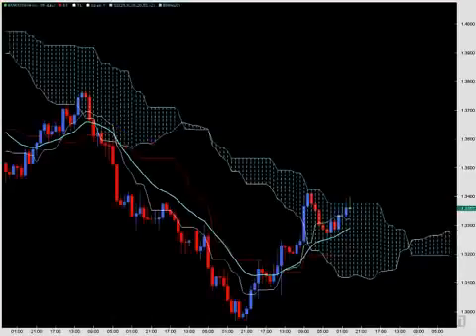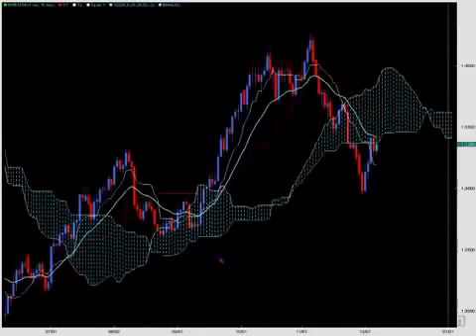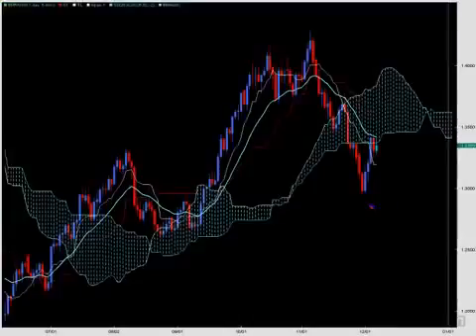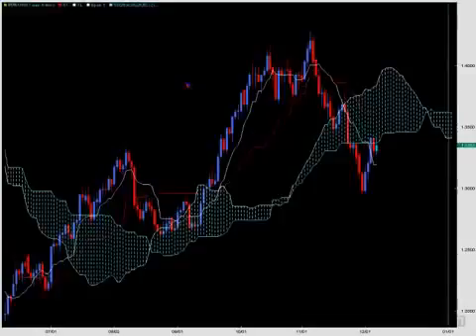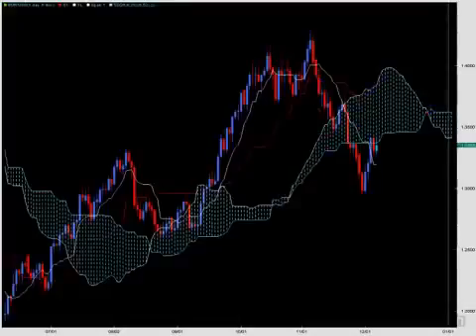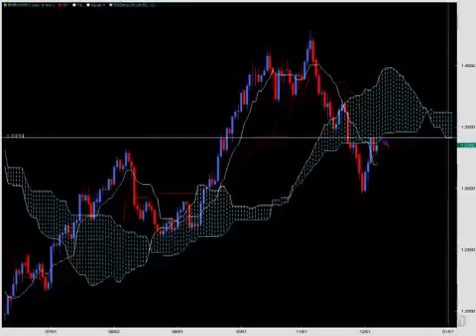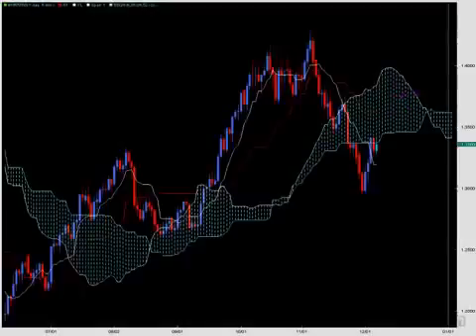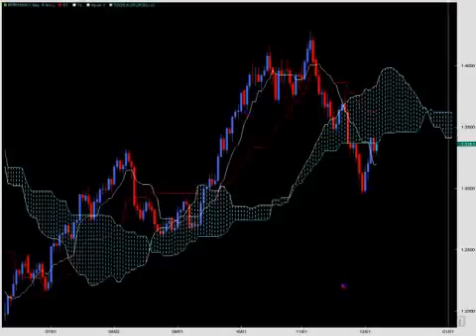Ichimoku Strategies, Setups and What to Watch for